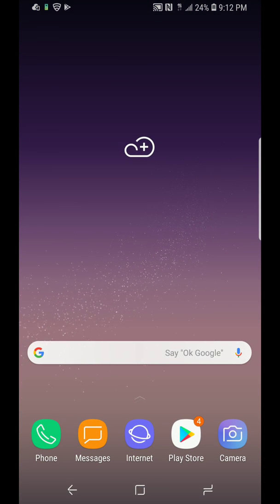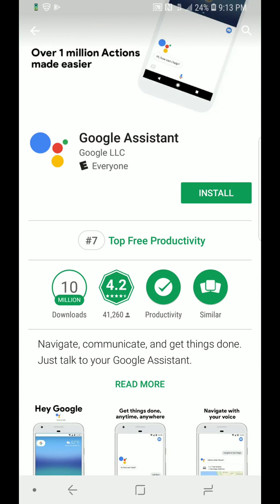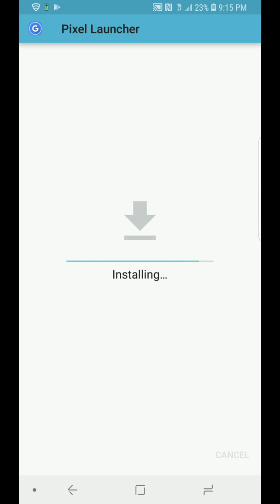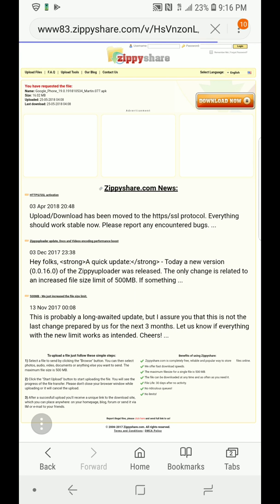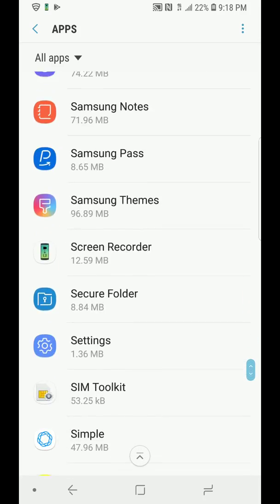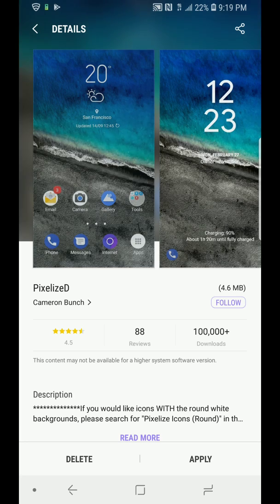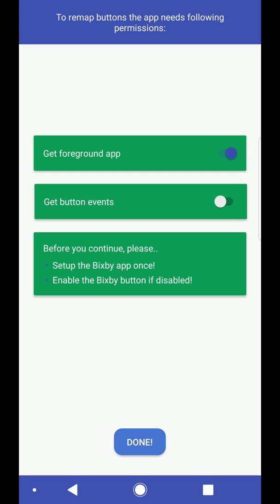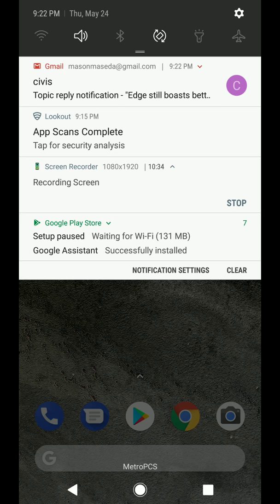How to Turn Your Galaxy s9/s8 into a Google Pixel 2